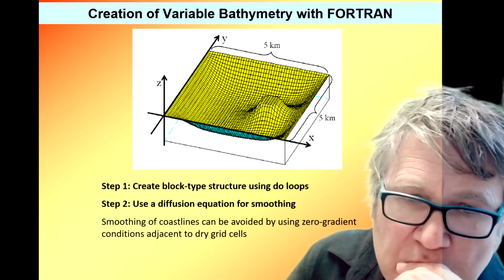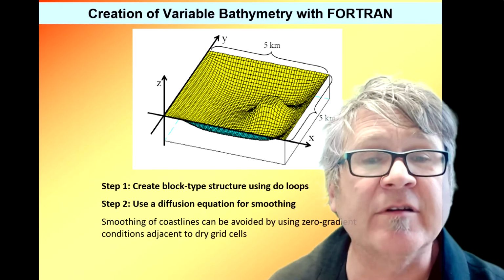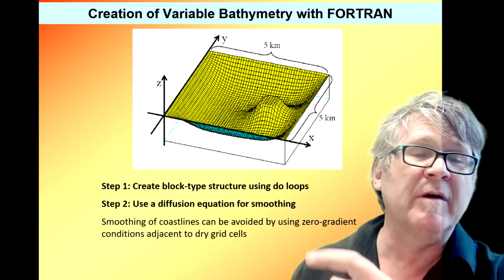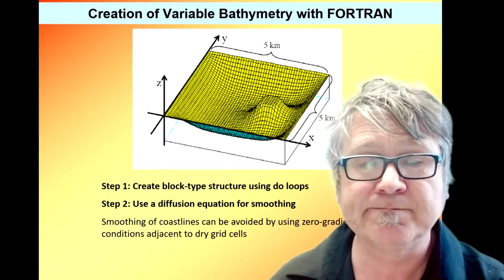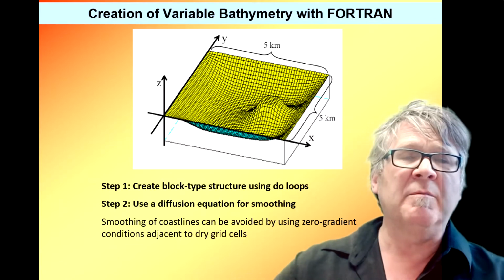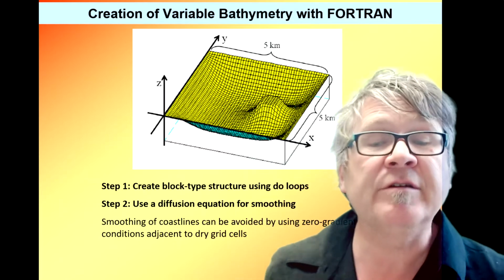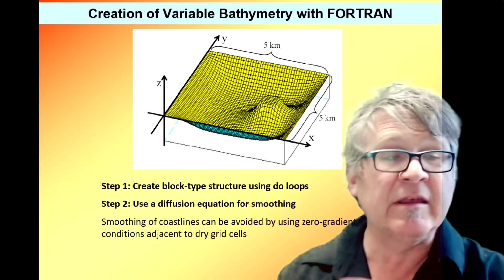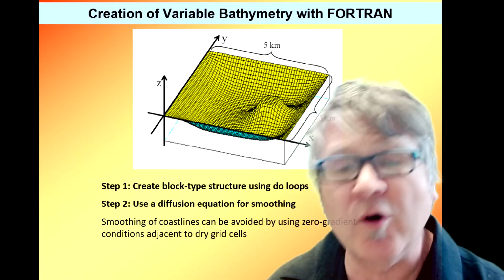Lecture 6 Slide 19